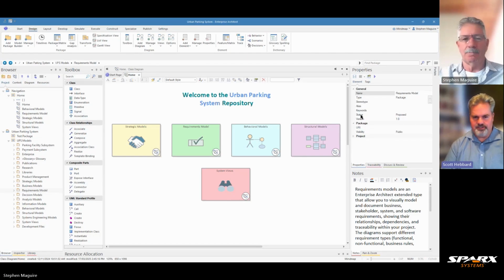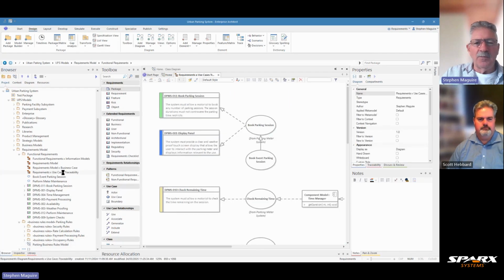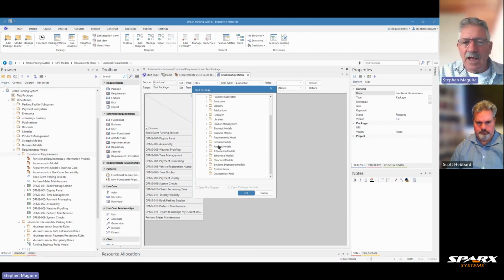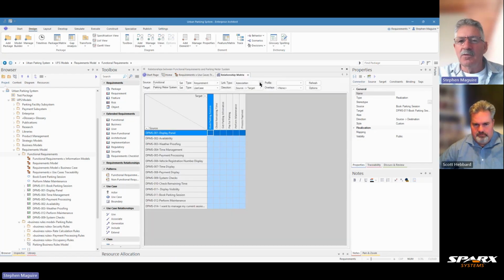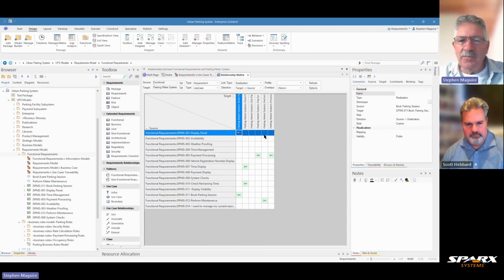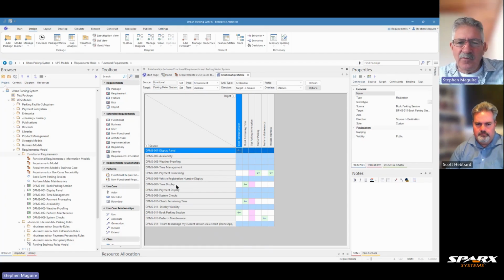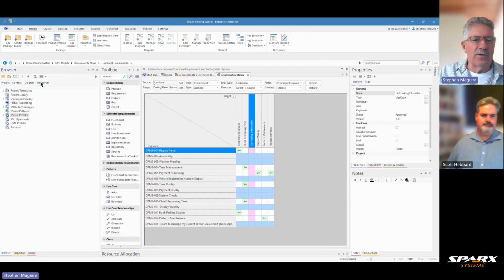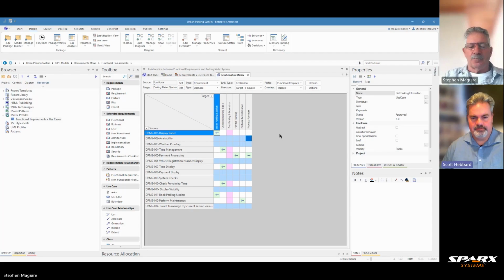Introduction to Viewing Requirement Relationships in a Matrix or Grid in Enterprise Architect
Stephen and Scott delve into how to view the relationship between requirements and use cases in a matrix and show how to quickly identify gaps, including unrealized requirements and use cases that do not realize any requirement.